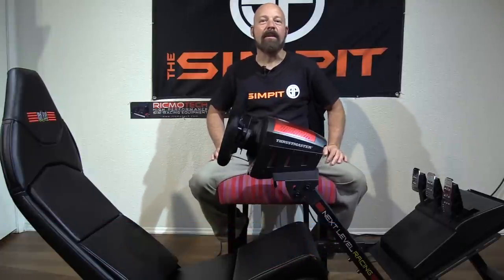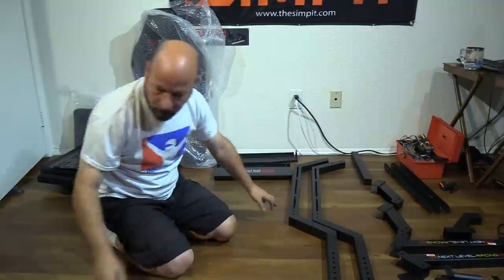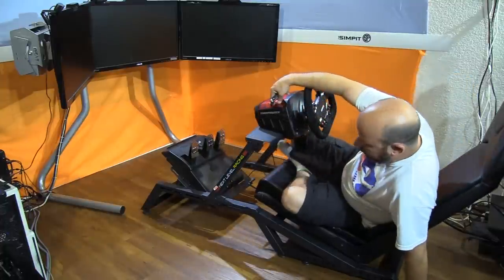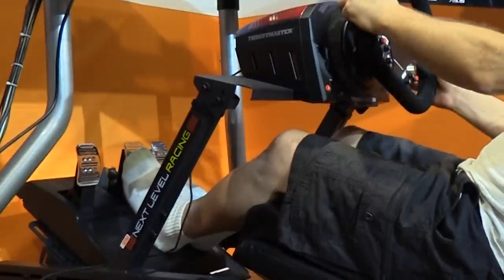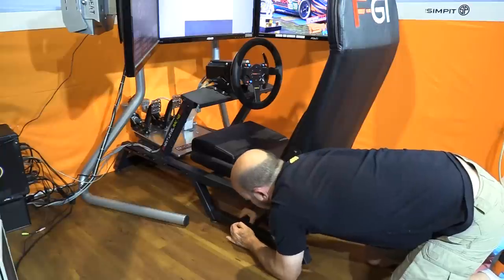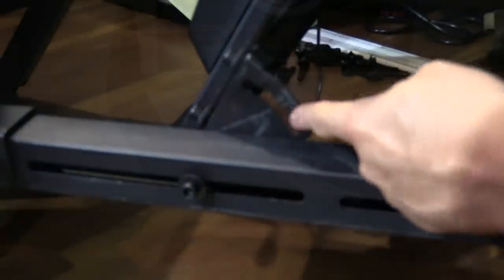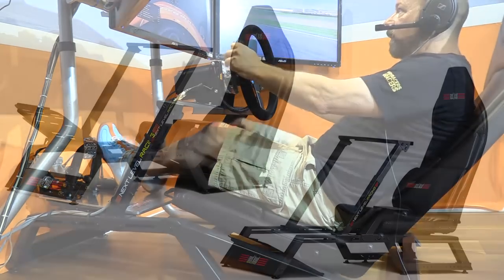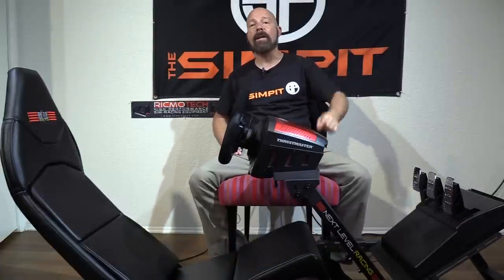Next Level Racing F-GT Sim Chassis Review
Are you into Formula or Open Wheeled Racing?  Then The F-GT would  be the rig for you.  Are you into GT or Tin Top Racing?  Then the F-GT is for you!

The Next Level Racing F-GT Sim Chassis is the first convertible or changeable simrig that I have ever seen.  It can be built to a Formula Position offering drivers an authentic lay down style driving experience.  Or it can be built as a GT chassis for a more upright or conventional simrig shape.

next-level-racing-f1gt-formula-1-and-gt-simulator-cockpit

The F-GT goes for only $499 and this also makes it one of the least expensive simrigs on the market.  So that is a lot for the money, but will it handle the job.  Not only will Shaun Test this rig with traditional equipment, but he will also put it through its paces under the heavy load of high end equipment.  Like a Bodnar Direct Drive Wheel and Ricmotech Hydraulic pedals.

For more sim racing news and shows please visit our more sim racing news and shows please visit our